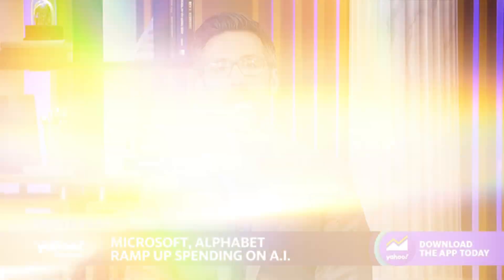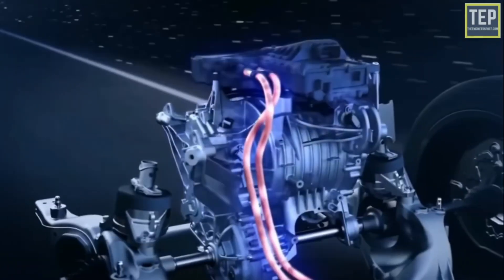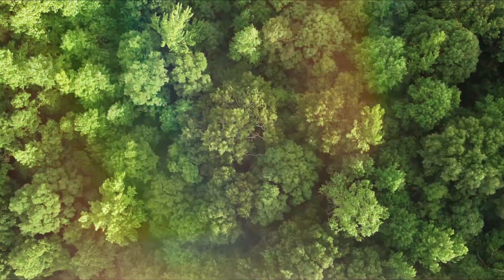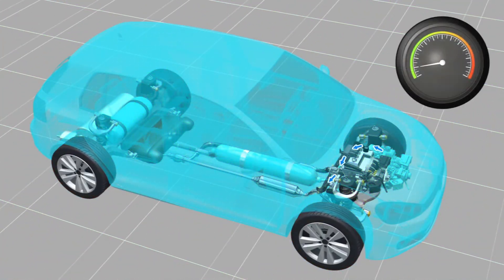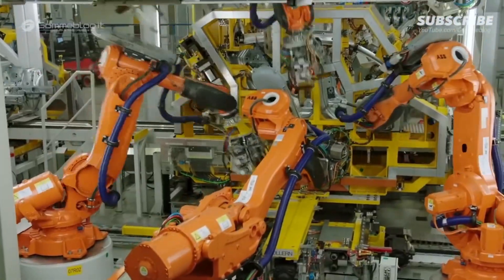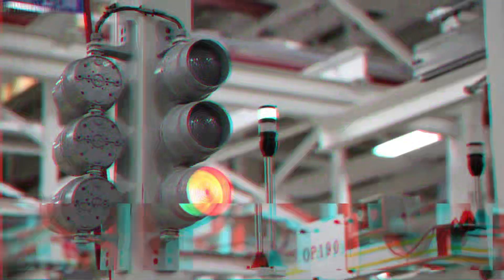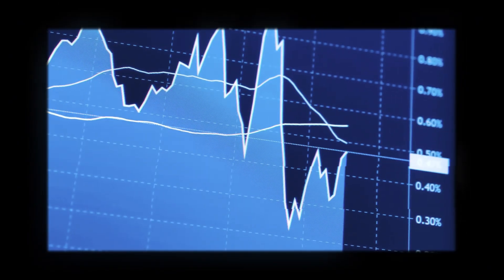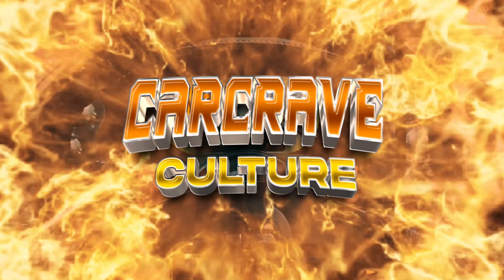New Air Engine. 120 Miles per Gallon!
Attention EV enthusiasts! Is Tesla in trouble? 🚨 GM just dropped a bombshell with their revolutionary zero-emission engine, and it's about to shake up the entire automotive world! 🌍 Imagine a future where electric and internal combustion vehicles are obsolete—GM's groundbreaking tech promises exactly that. Dive into this game-changing innovation and discover how compressed air technology could transform our roads forever.

What's this new tech all about? Compressed Air Technology isn't just a blast from the past. Initially used in the 19th century, it’s making a comeback with a futuristic twist. GM saw the potential where others didn't and has been hard at work developing this eco-friendly, battery-free solution. Forget everything you know about engines—these pneumatic powerhouses operate on pure air pressure!

Wondering how they stack up against traditional engines and EVs? Think 100% pollution-free operation, cheaper production costs, and unmatched eco-friendliness. But that's not all—GM has tackled the power and range issues with cutting-edge innovations that could see these engines hitting the streets in just a few years.

But here's the twist: GM isn't the first to dabble in compressed air. Remember Peugeot's hybrid crossover that vanished mysteriously? Could powerful industry forces be at play? 💥

Join us for an exhilarating deep dive into GM's ambitious plans and the potential obstacles they face. Is this the dawn of a new automotive era or just a pipe dream? Tune in to find out!